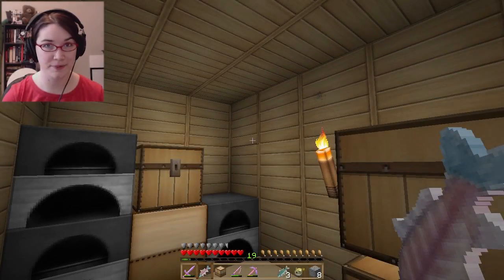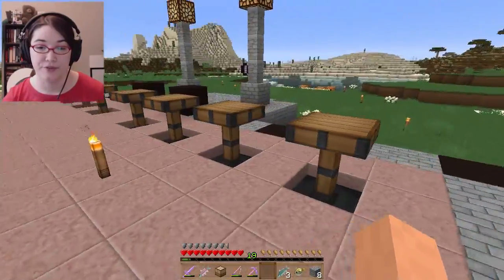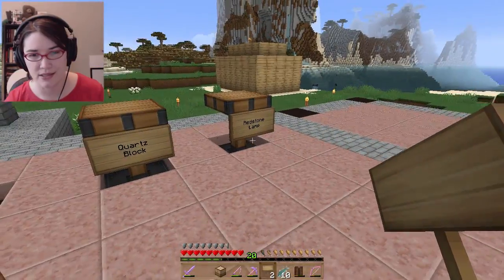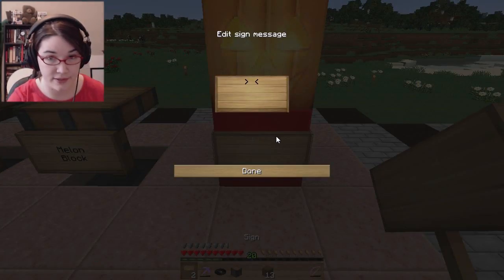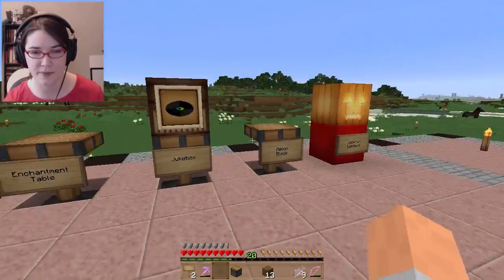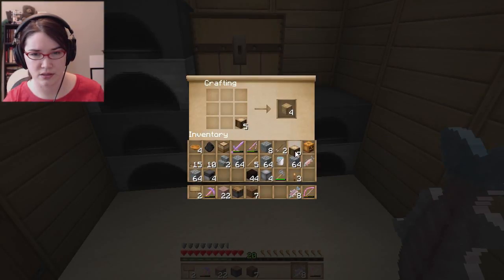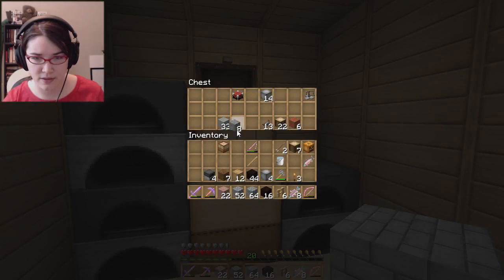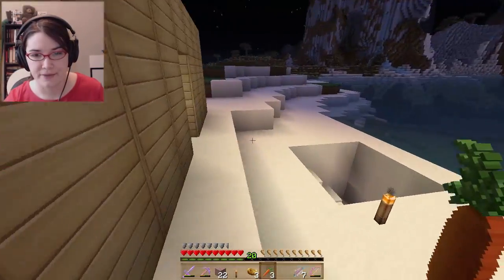Hardcore Museum, Ep. 10 - Placing Items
Collect the following 20 items in Minecraft Hardcore mode and put them in a museum:

1 - Diamond Block
2 - Emerald Block
3 - Enchantment Table
4 - Redstone Lamp
5 - Brewing Stand
6 - Jukebox w/ Disc
7 - TNT
8 - Nether Brick
9 - Jack-o-Lantern
10 - Potato Farm
11 - Carrot Farm
12 - Snow Golem
13 - Iron Golem
14 - Mossy Cobble
15 - Melon
16 - Quartz Block
17 - Red Sandstone
18 - Sea Lantern
19 - Sponge
20 - Dark Prismarine

Special Rules:
1) No Sleeping
2) Can't stay overnight in a house you did not build (ie Villagers hut, Temple, etc)
3) No Trading with Villagers
4) No stealing from chests generated by Minecraft or crops in the villages

Unofficial Rule 5) Only kill animals after breeding.

I'm using the seed TroyBoy777, in case you'd like to play along with me.